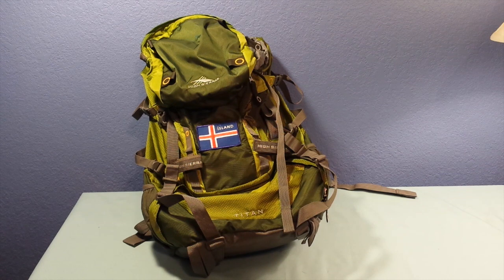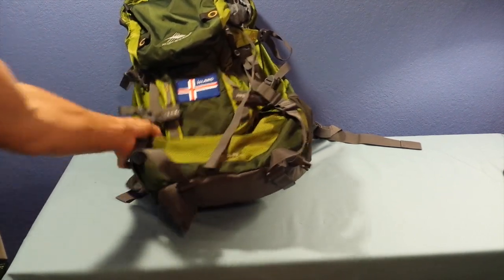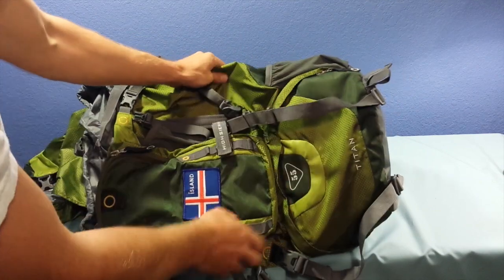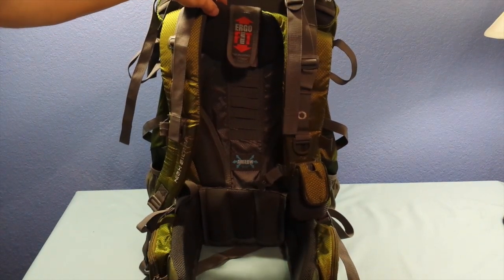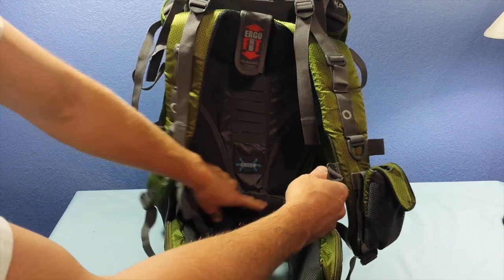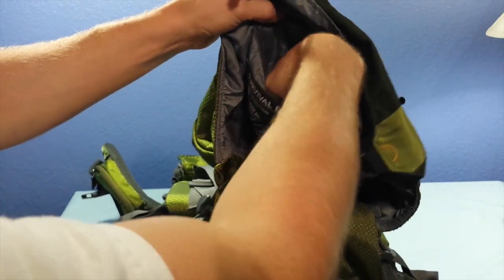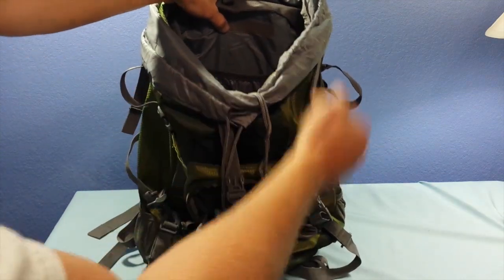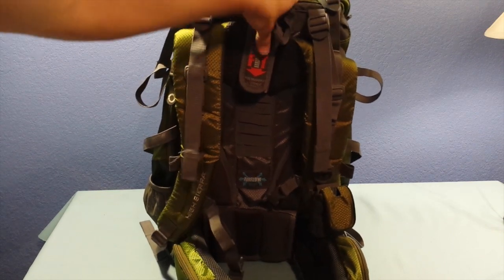High Sierra TITAN 55 Backpack Review